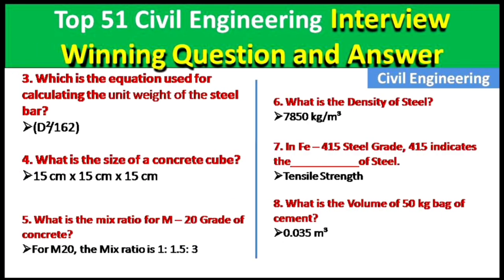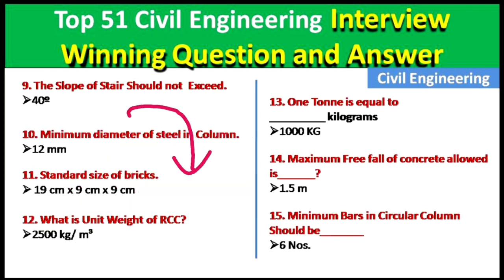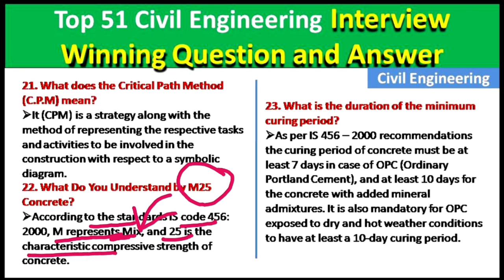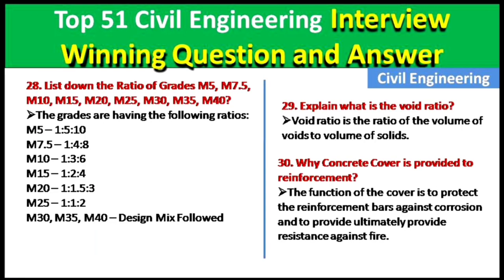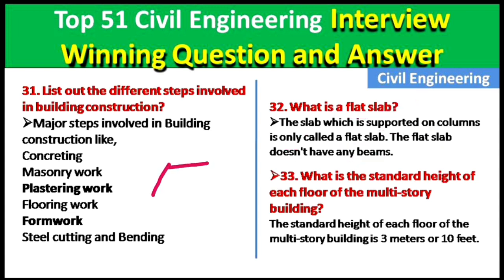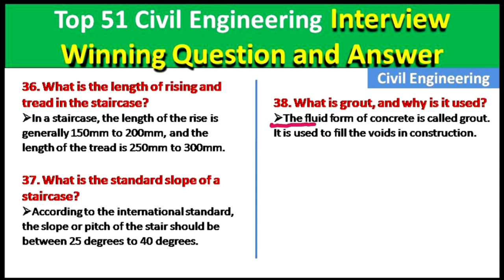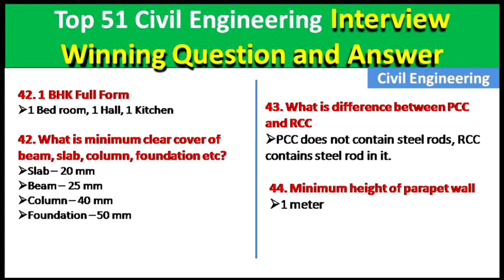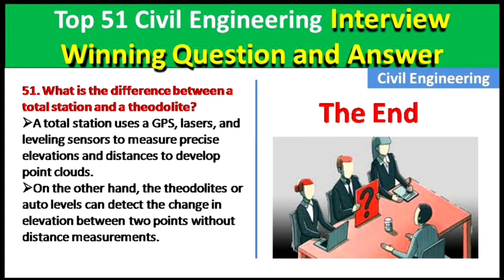Top 51 Civil engineering basic Knowledge | Job interview Question and Answer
Read How to Design Mix ratio for different grades of concrete

civil engineering interview questions and answers in india
civil engineering interview questions and answers
civil engineering interview questions and answers for freshers
civil engineering fresher interview questions and answers
Job interview Question and Answer

Tripod I use for youtube,
Microphone I use for Sound